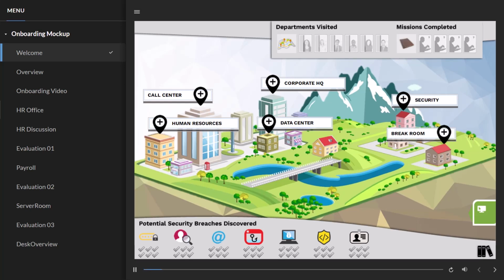Articulate Storyline 360 Course - New Hire Orientation and Information Security Training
In this tutorial, we walk you through an Articulate Storyline 360 project that covers new hire orientation and information security training. You'll learn how to create an engaging and interactive onboarding experience for new employees that covers company policies, security best practices, and other important information. Whether you're a learning and development professional or an HR manager, this tutorial will help you create an effective training program that engages and educates your employees.